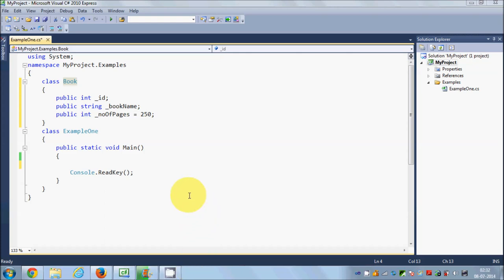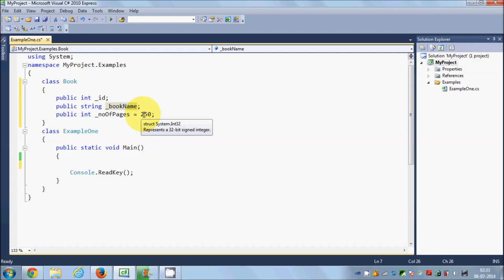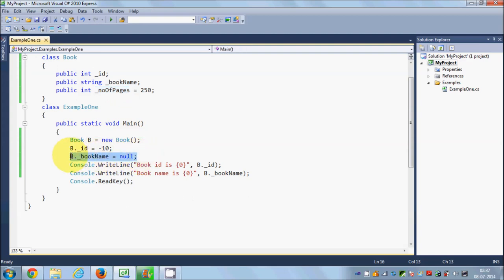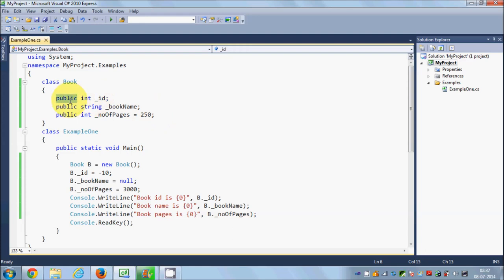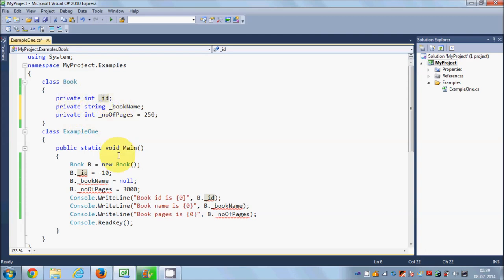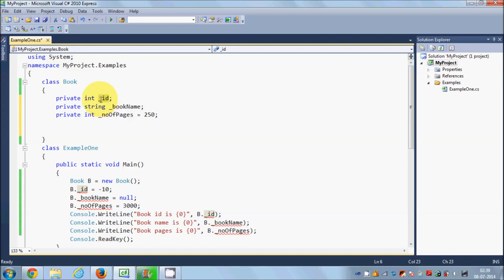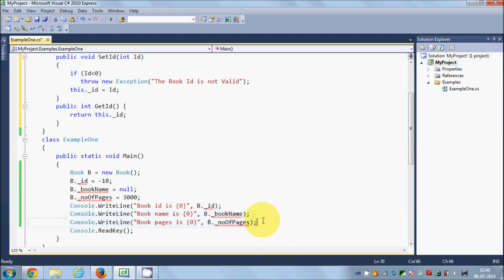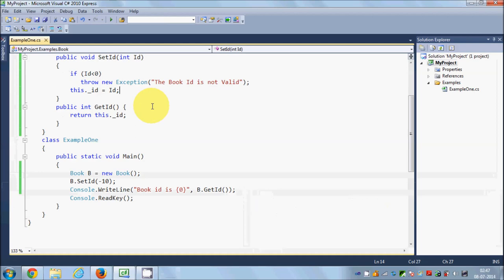C# Tutorial for Beginners 21 - Getter and Setter in C#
Searches related to setter getter in c#
c# getter setter shorthand
c# getter setter example
c# interface getter setter
c# getter setter syntax
c# auto getter setter
Searches related to set get in c#
get set c# example
c# get set shorthand
c# get set properties
c# get set shortcut
c# generate get set
c# auto get set
c# empty get set
c# get set initialize
C# .NET class getter/setter
getter and setter example
Getters and Setters
c# setter/getters
c# - Getter and Setter declaration in .NET
How do I call a getter or setter in C#
c# override getter setter
c# abstract getter setter
c# getter setter with parameter